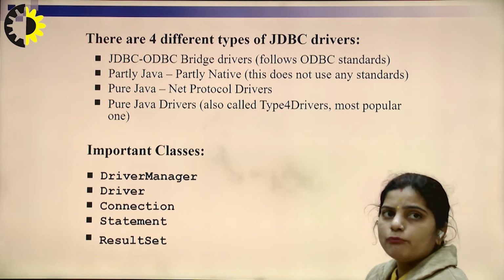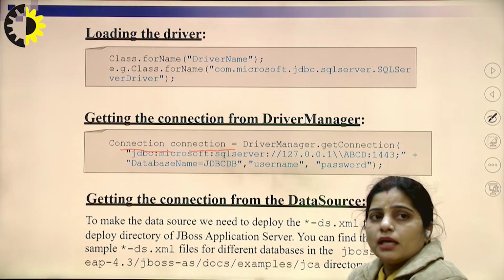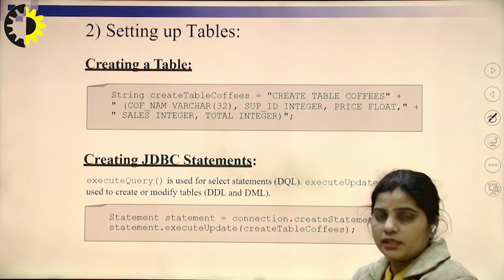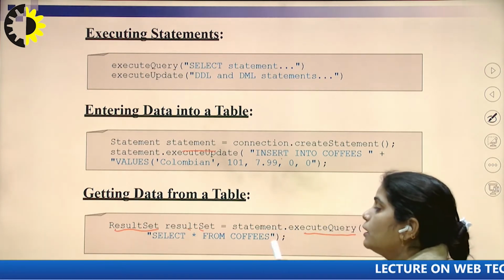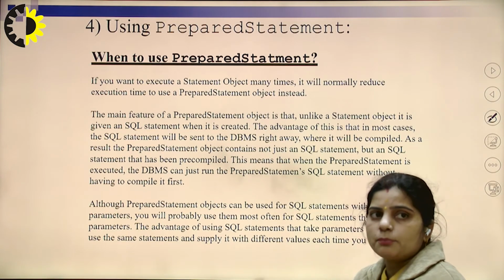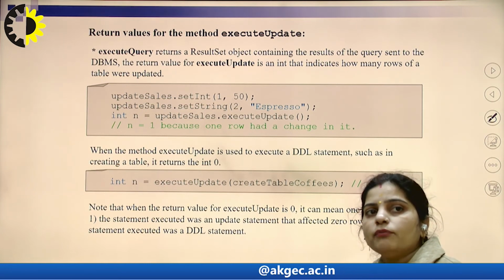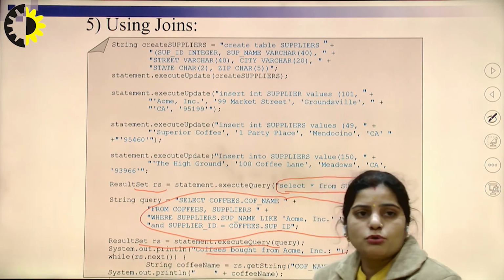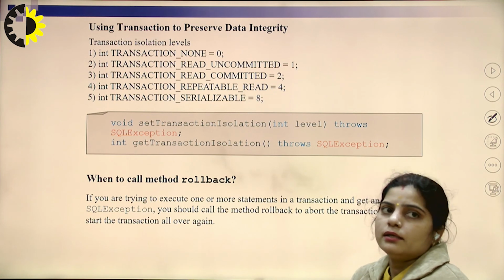WEB TECHNOLOGY LECTURE 07 ''JDBC stands for Java Database Connectivity '' By Ms. Akanksha Shukla, AK